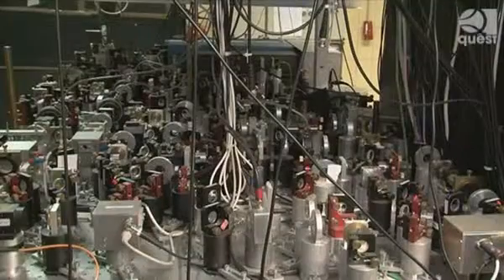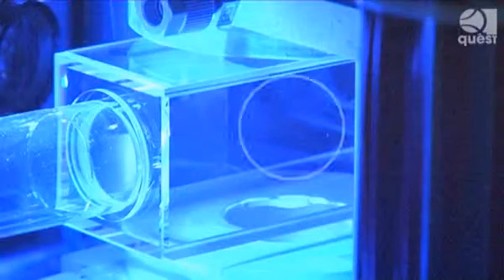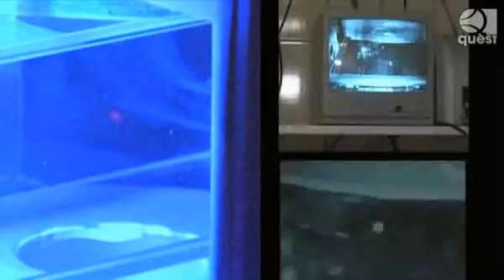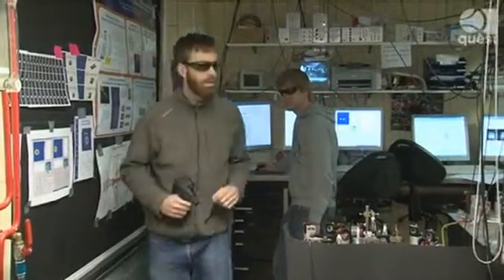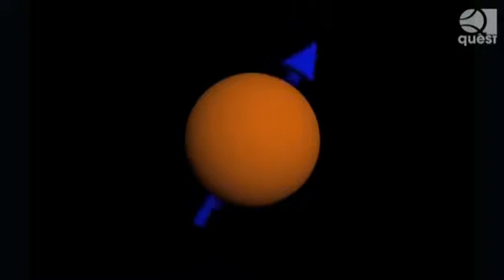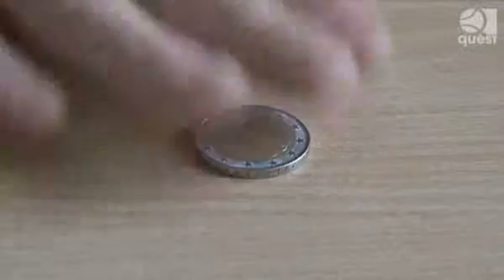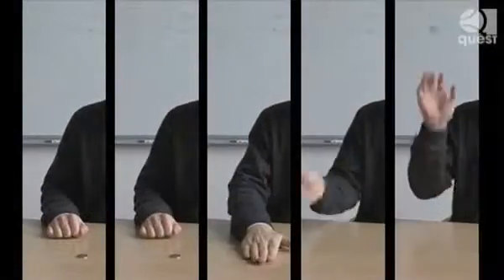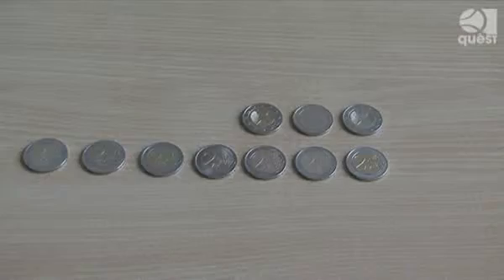QUEST Quantum Engineering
In Research Area "Quantum Engineering", QUEST combines the experimental and theoretical methods of different disciplines in order to create and investigate new control mechanisms for quantum systems. Research activities focus on the combination of quantum systems of strongly correlated atoms and solids as well as on the interaction of non-classical light fields with atomic ensembles. An additional major challenge is the study of entangled quantum states of light with a solid test mass.